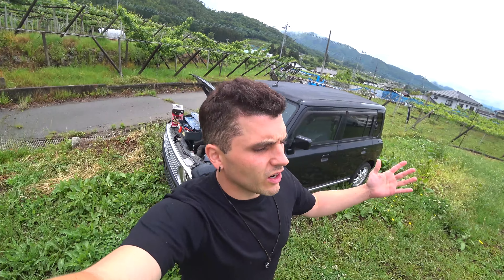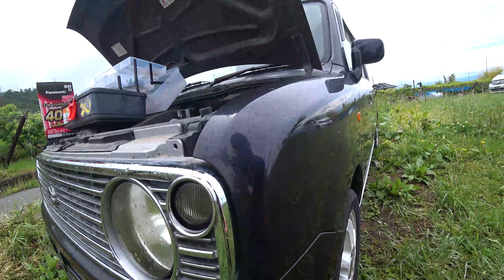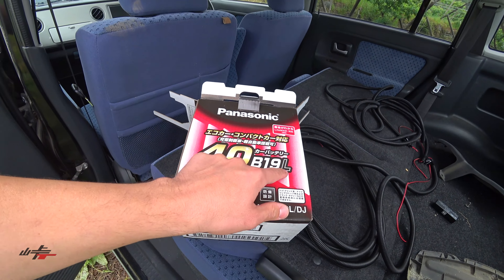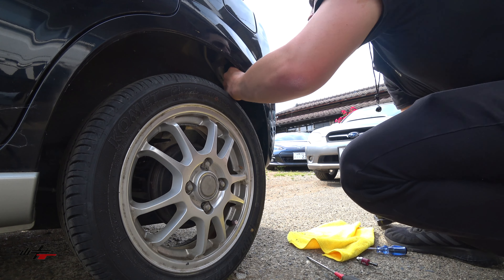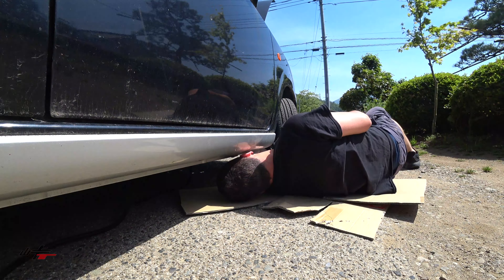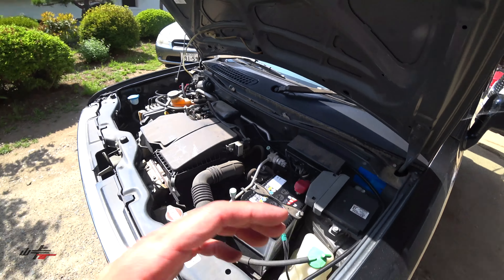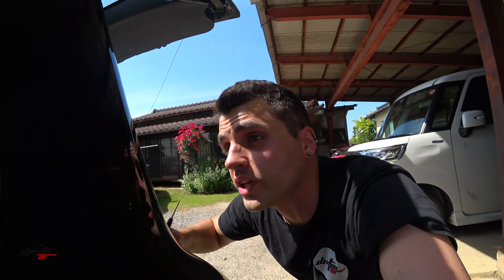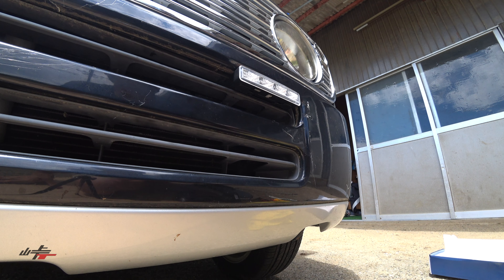Ready for Inspection in Canada | Alto LAPIN Ep6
1 More Episode to go in the Lapin series.
Today we take you through, a new battery, Side Marker wiring, and of course DRL Daytime Running Lights